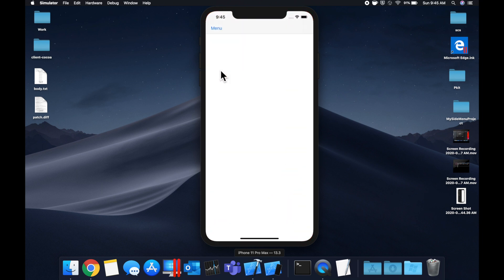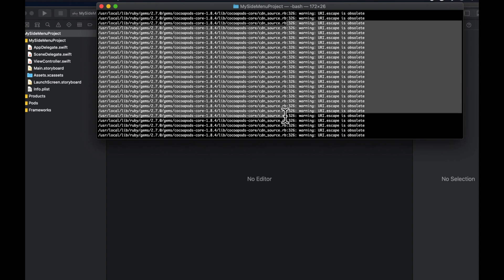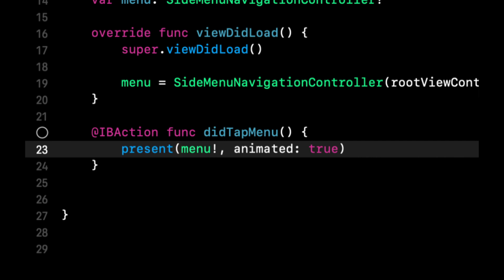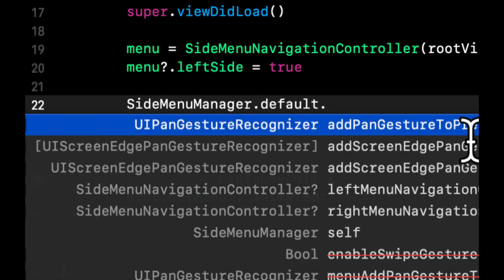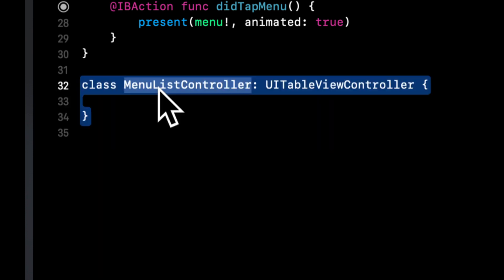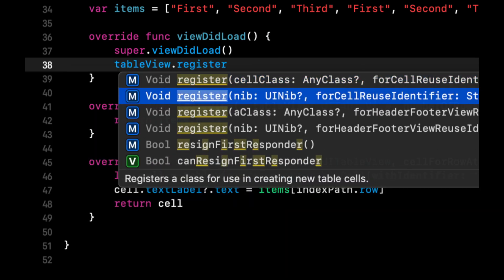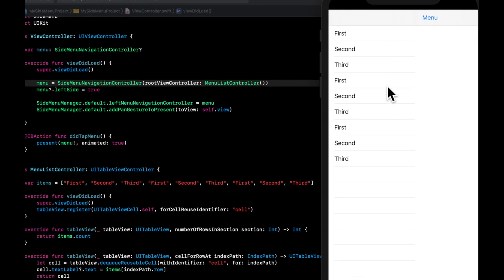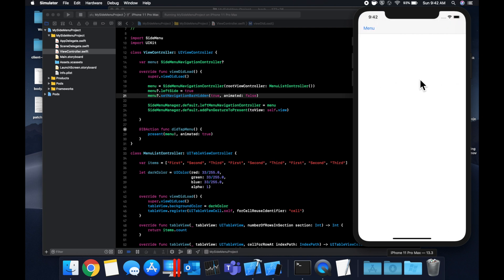Create Side Menu in App (Swift 5) Xcode 12 | 2023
In this video we learn how to create a side menu using Swift. Side Menus are a great way to add seamless navigation in our apps. We'll even look at some simple ways to customize our menu.